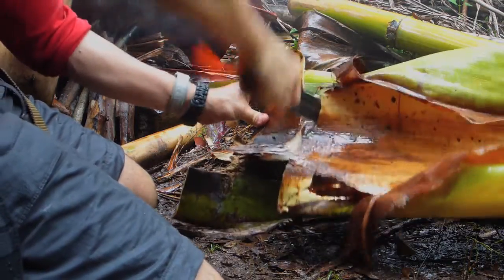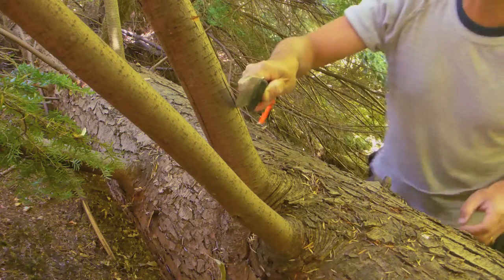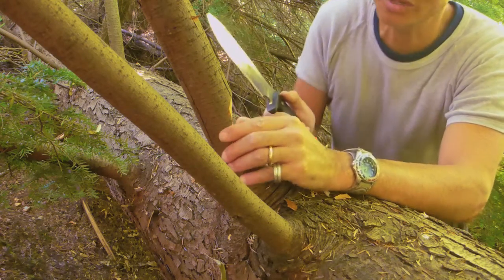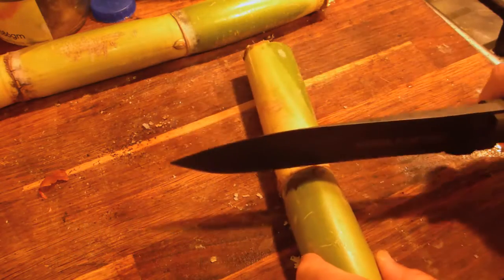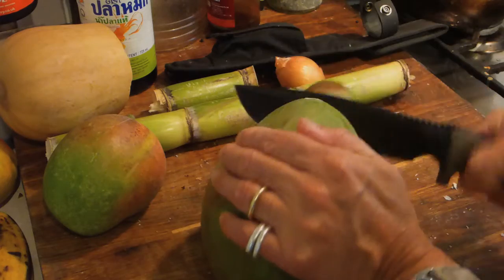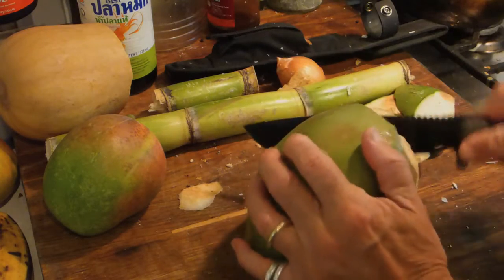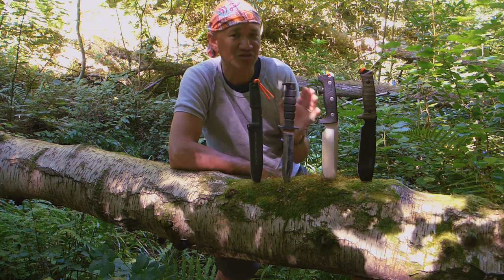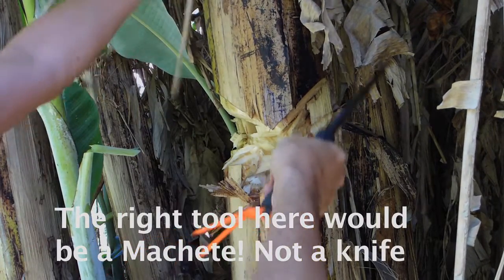Big Knives Are Better? General Advice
General advice about the use and or selection of Big Knives for outdoor use. When I talk about big knives I mean all blades over 7 inches in length. Beginner campers will find this informative I hope, and those who might be just considering buying a big knife for outdoor pursuits. The selection of a knife should be partly based on the environment you plan to use the knife in, not just the end application. For example: a knife with an exposed tang may not be so good for environmental conditions where the temperatures are below zero. Or a knife made of a non "stainless steel" may not be so good for conditions where one can not readily keep their blades dry all the time. Regardless of these things, Big knives generally excel (depending on the actual blade geometry) at cutting Big Things and lightweight chopping tasks. The more serious chopping tasks should be relegated to the use of hatchets, axes or machete type tools. Learning all the ways you can use your big knife is key to getting the most from it.